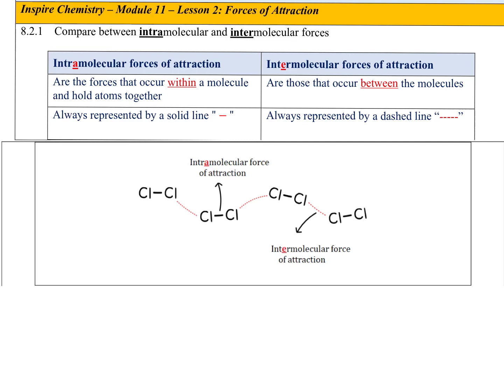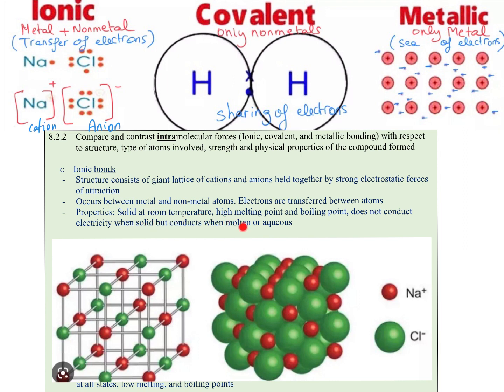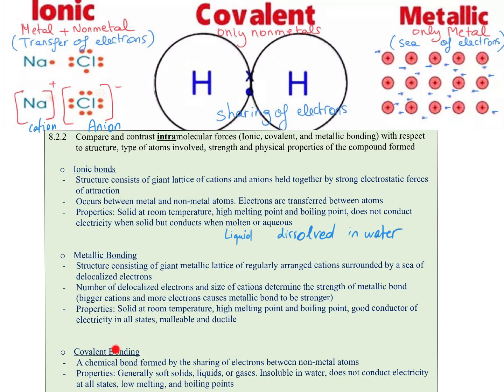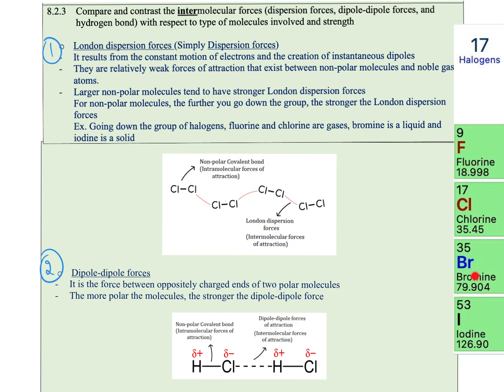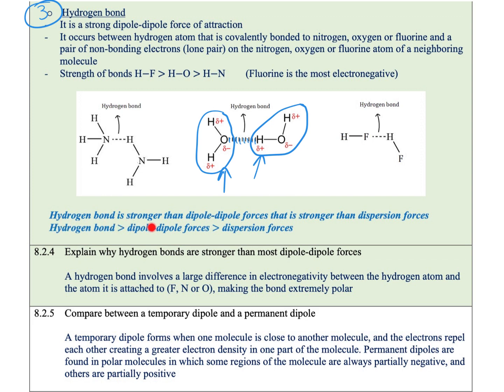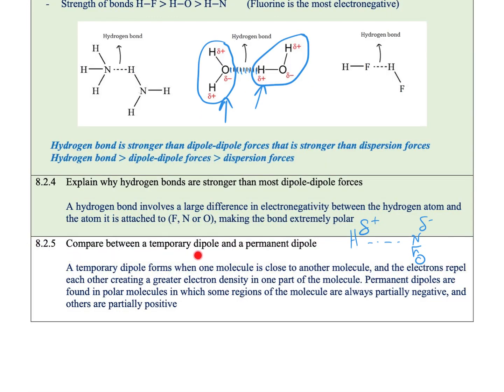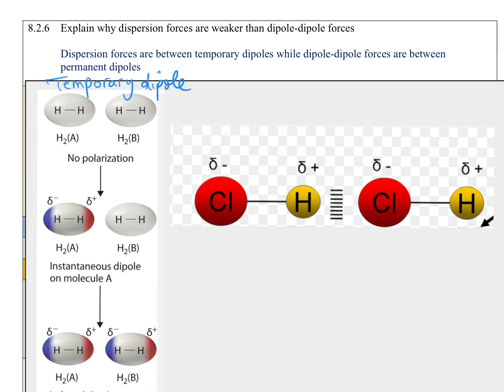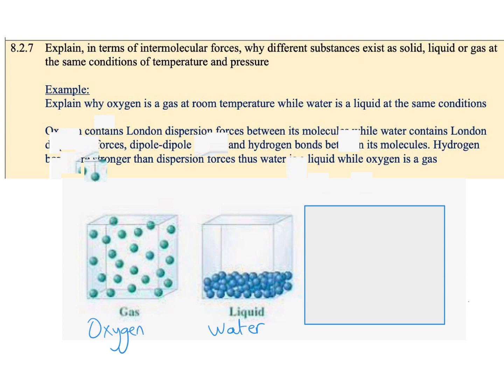Intramolecular and intermolecular forces